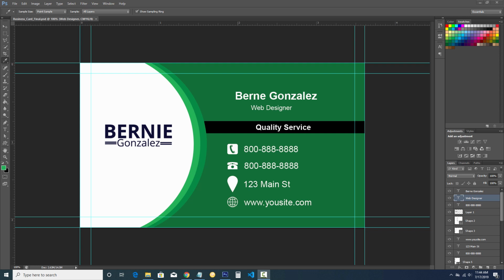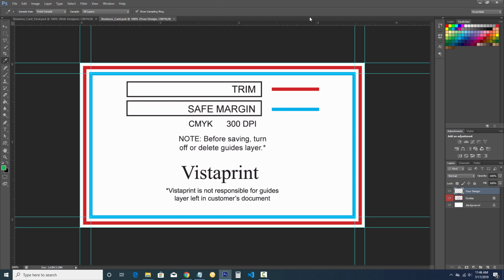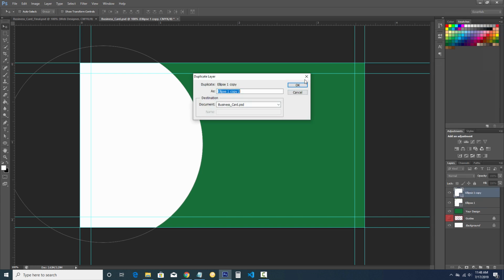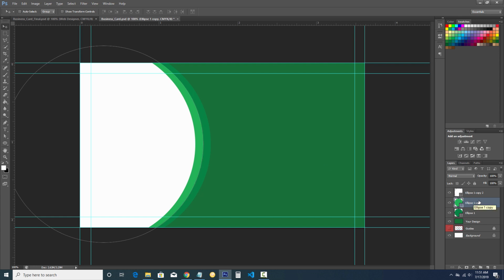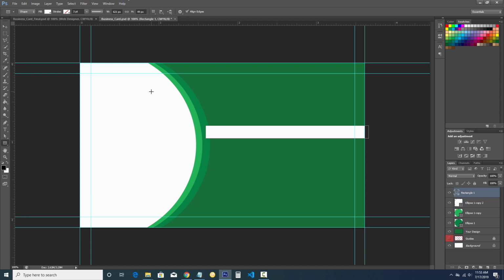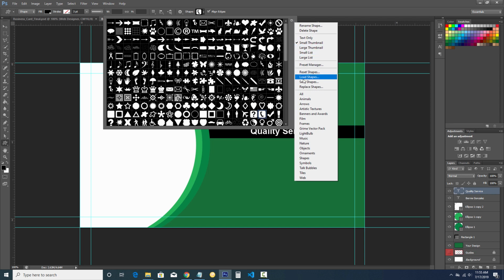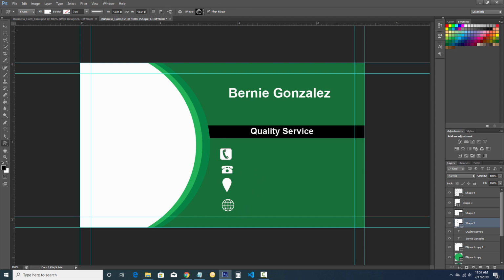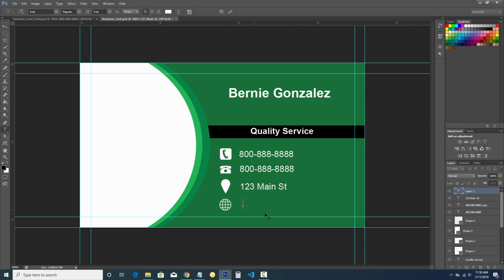How to Make Business Cards in Adobe Photoshop | 2019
In this video, I will show you how to make a business card in Adobe Photoshop.  You will learn all the techniques you need to design your own business cards and get them print-ready.

Business Card | Business Card Design in Photoshop | Make To Make Business Cards In Photoshop | Photoshop Tutorial 2019